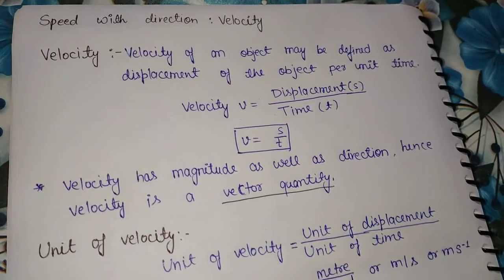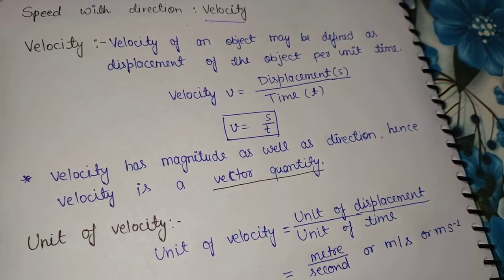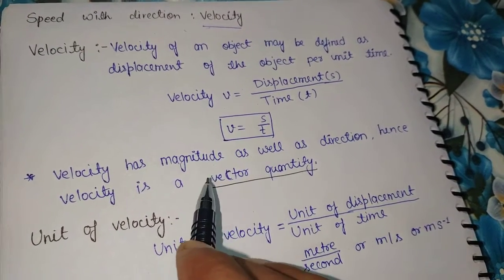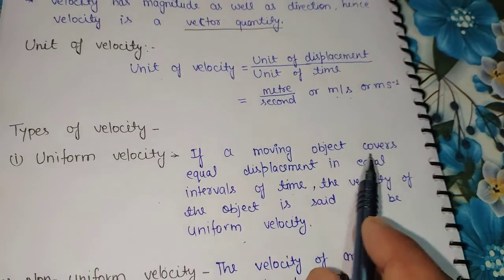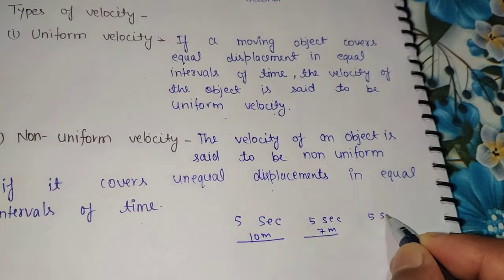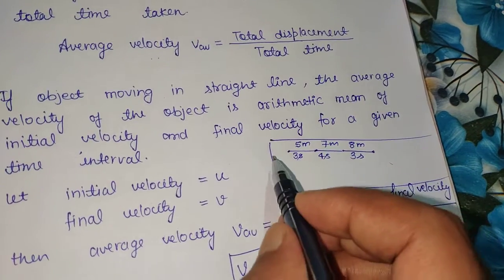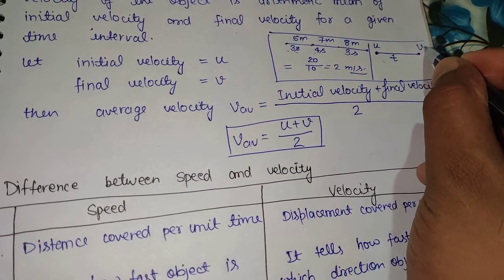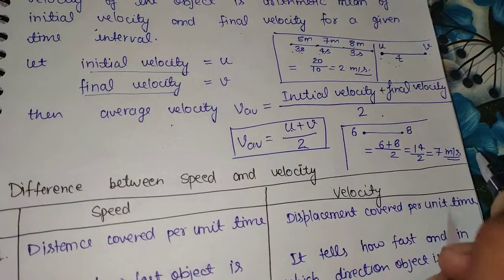Class 09 Chapter 01 Velocity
Chapter 1 motion. Topic - Velocity